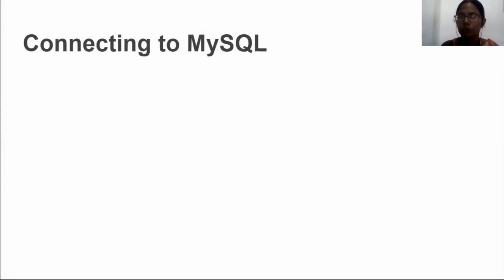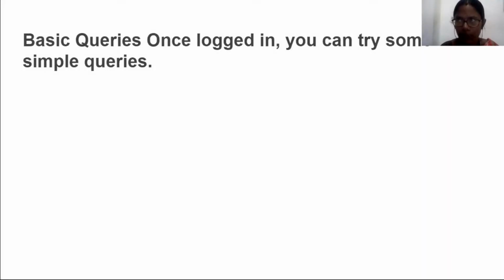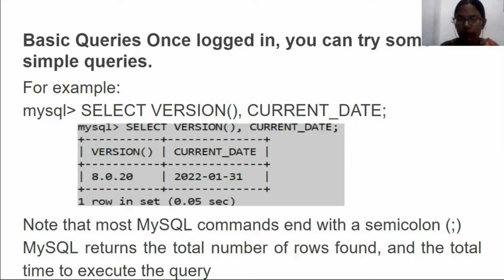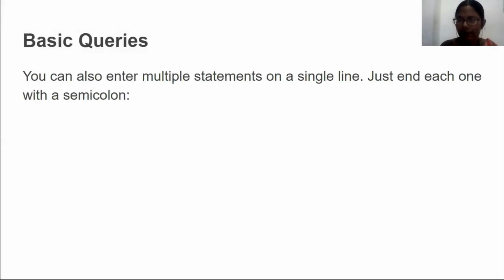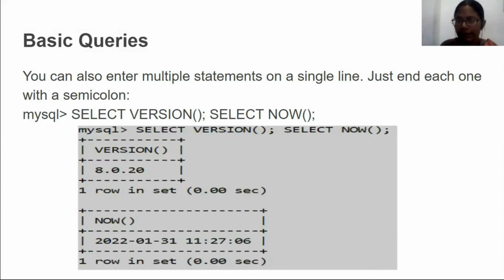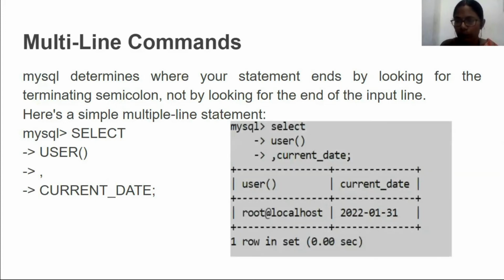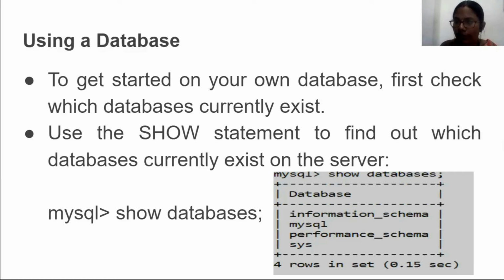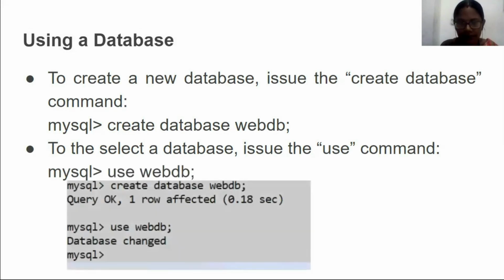Introduction to DBMS | Grade 12 | Computer Science | Concept Video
1000StepsSriShakthi Video No.880 | Introduction to DBMS

1000Steps is an initiative by Sri Shakthi International School to present 1000 Hands-On activity Videos over the next 40 weeks on social media platforms. Each day you can expect 4 videos at the following timings : 11:00 am, 6:00 pm, 7:00 pm, 8:00 pm on our Facebook pages, YouTube Channels and Instagram accounts. The initiative will run from 19th July 2021 to 19th April 2022. One can expect videos to be in the genre of Morning  Assembly, Concept Activities, Interesting Experiments, Arts and Sports Integration, Speech Projects, Celebrations, Achievements, Flagship Events, Expert Sessions, Career Conclaves and even Olympics 2021 Reviews.